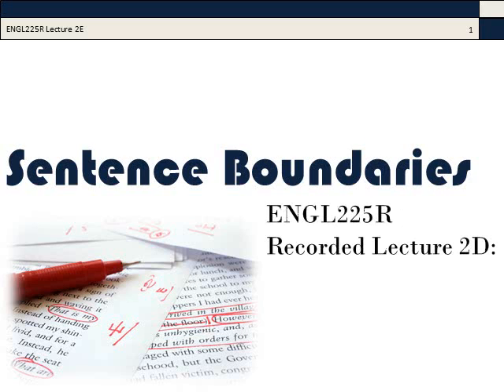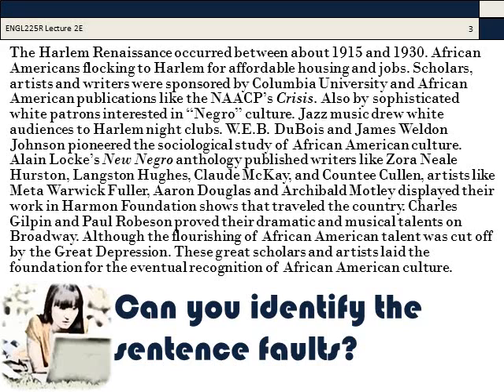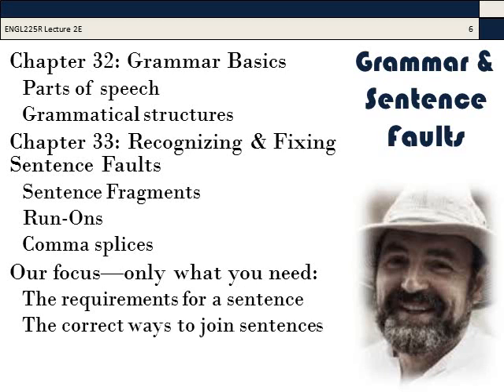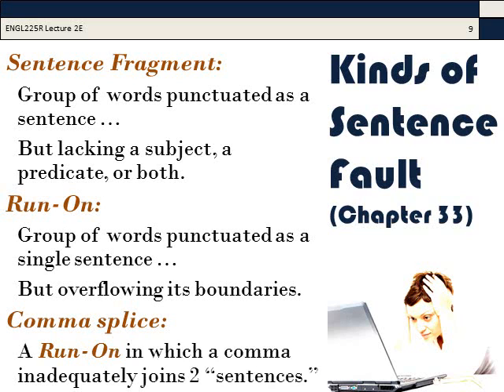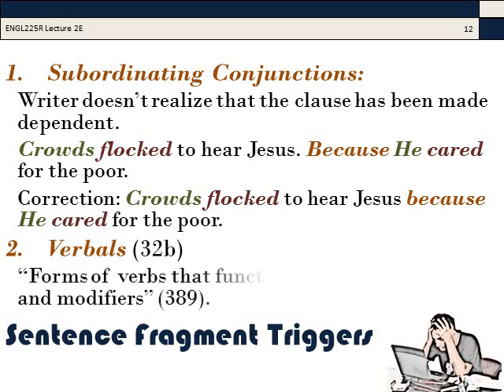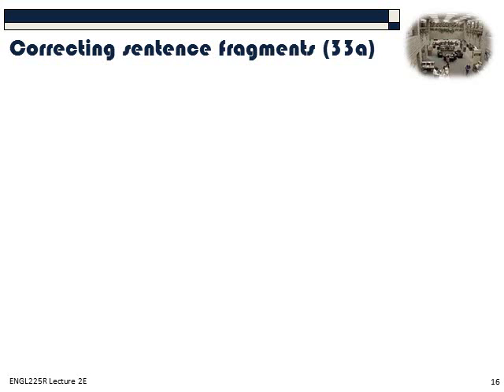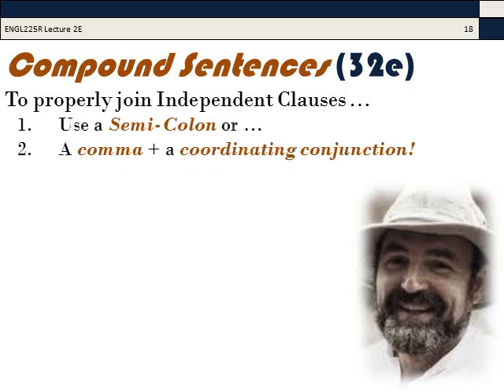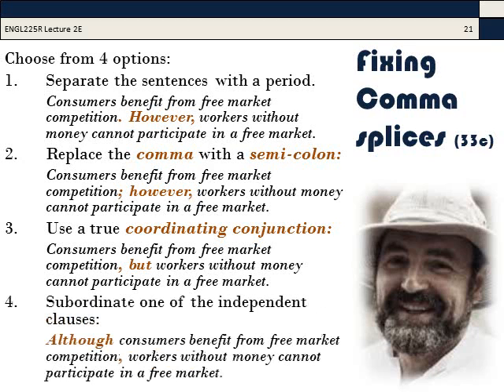E225R Lctr 2E Feb 18